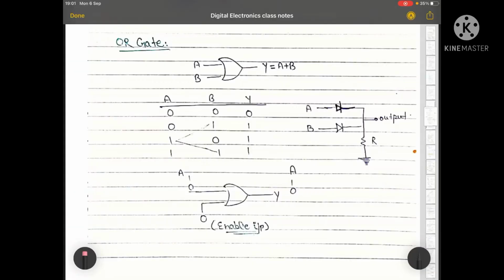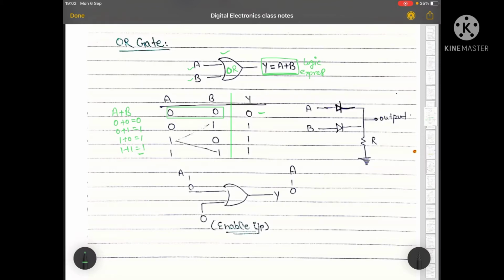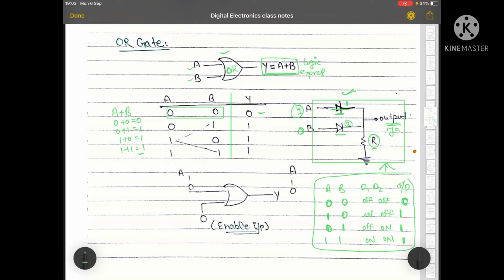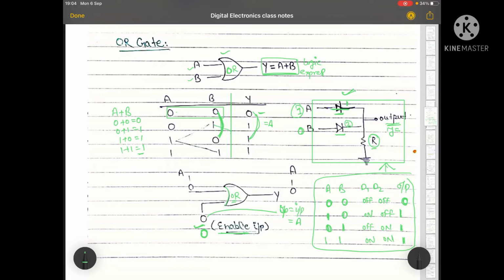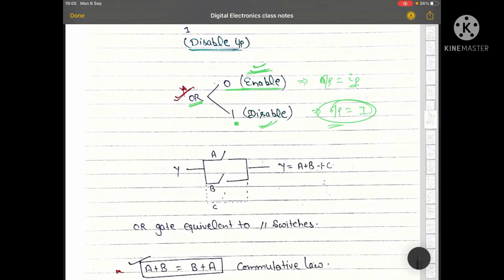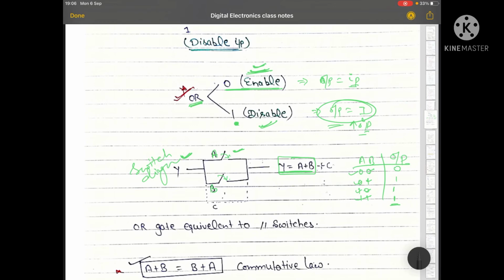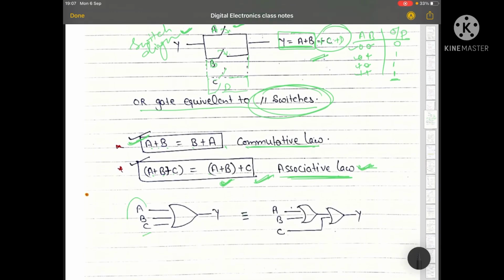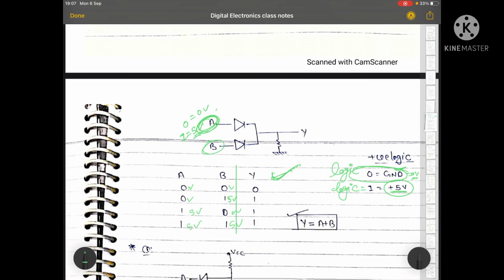Basics of OR Gate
OR GATE#ELECTRONICS#GATE#ECE#ESE#DIGITAL ELECTRONICS DIGITAL CIRCUITS#OR GATE USING DIODE LOGICS EXPRESSION#TRUTH TABLE#PROPERTY OF OR GATE#COMMUTATIVE#ASSOCIATIVE#DISTRIBUTIVE OF OR GATE